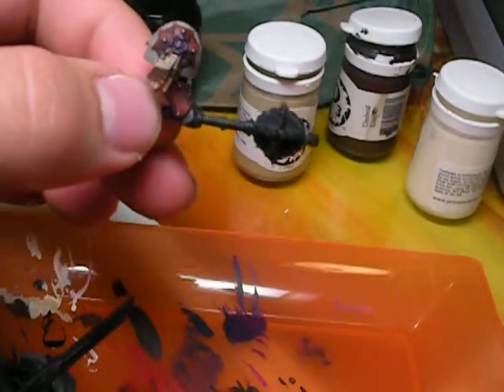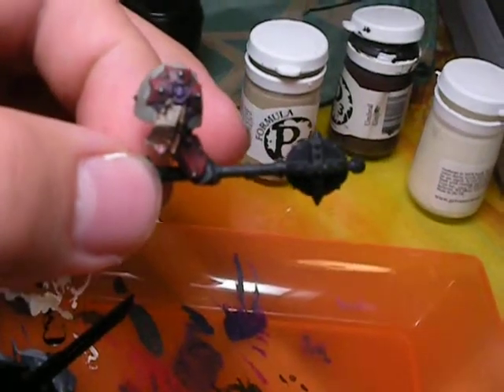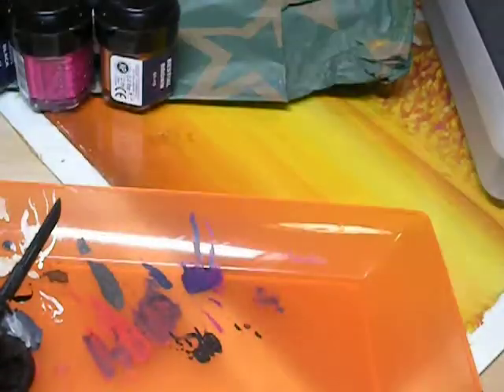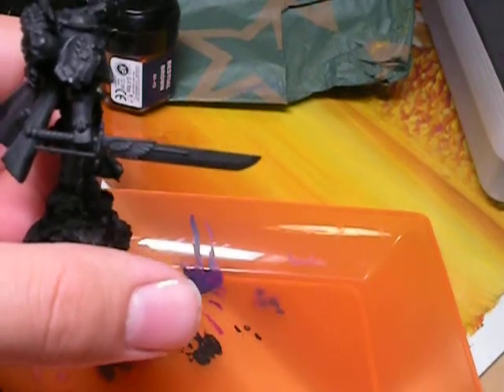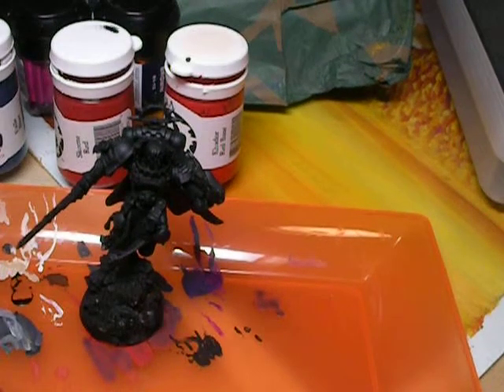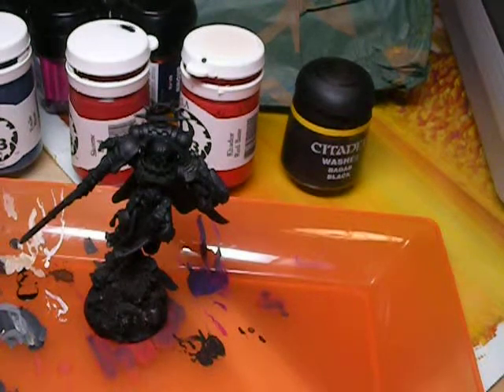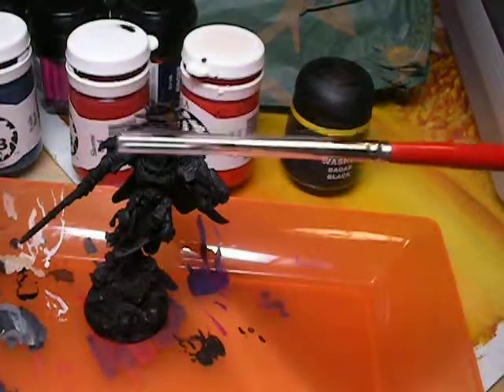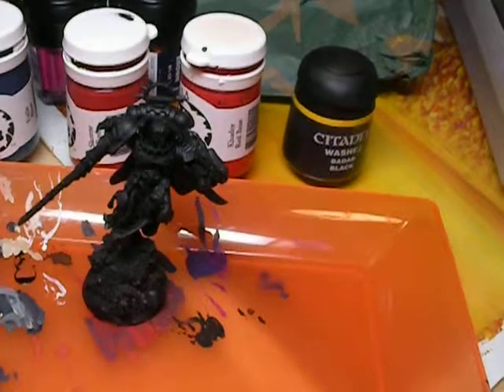Mephiston Tutorial. Pt. 1 red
This is the first part of a 3 part tutorial requested by Frater at B&C forums for how I painted the red on a Terminator arm. This is going to develop into a full model blog as I continue on the model. I only did a small portion for the tutorial though.

This is a simplified version as opposed to the 4 hours the original piece took.